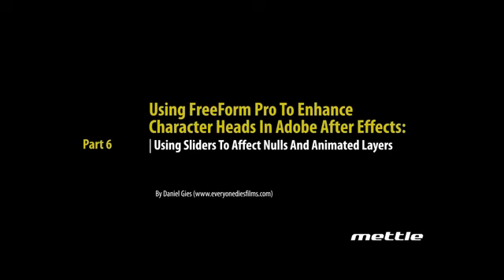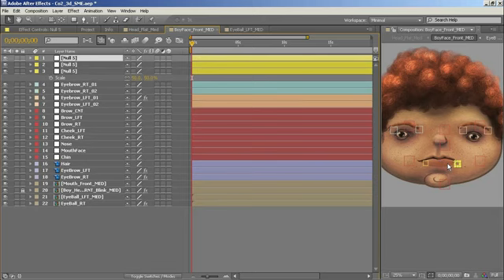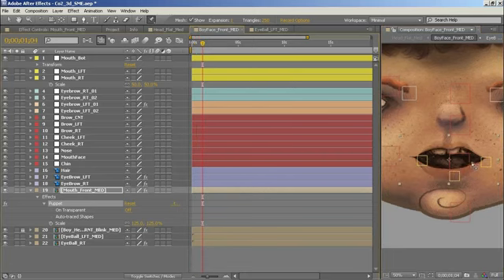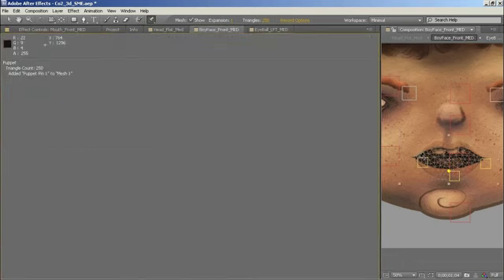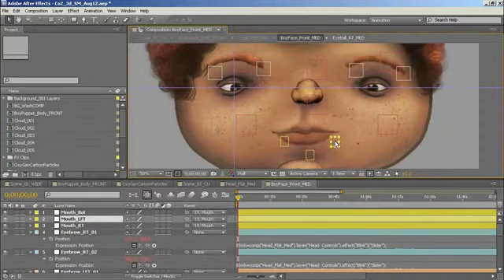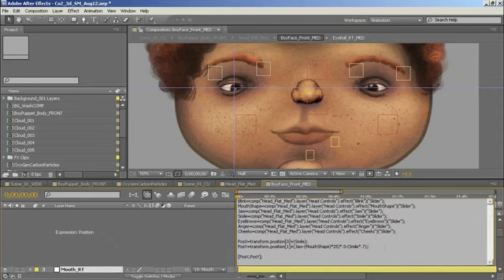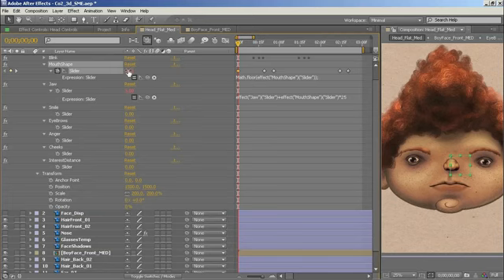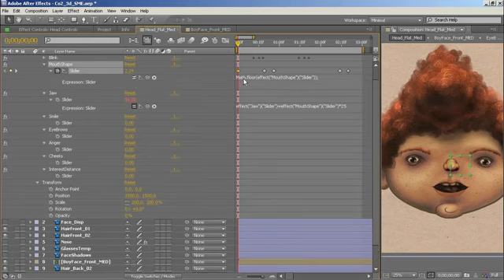Character Rigging and Animation Part 6